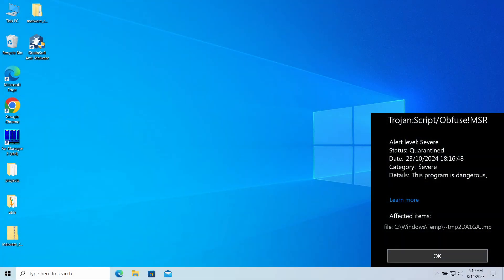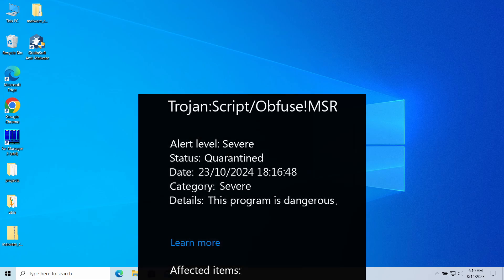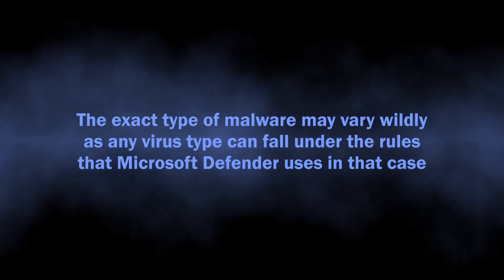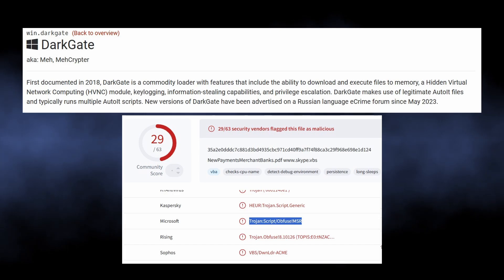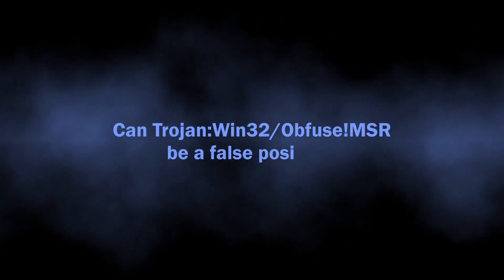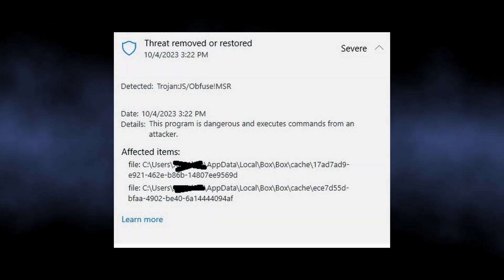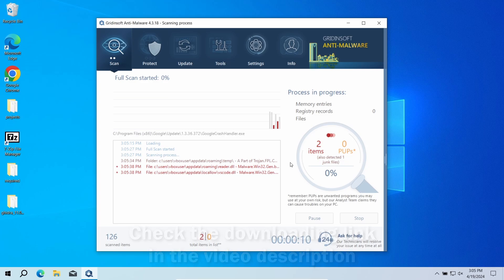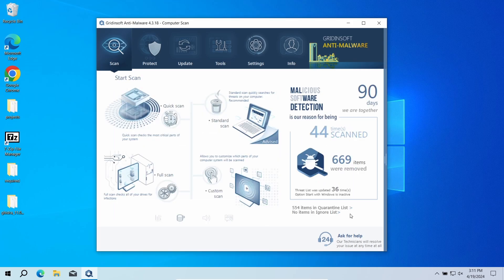Trojan:Script/Obfuse!MSR Virus Explained & Removal Guide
Trojan:Script/Obfuse!MSR is a detection of a loader malware, a specific type of virus that can download other threats to the system. There is also a chance of it being a false positive. In this video, I explain how to see whether the threat is real, and how to remove the malware.

0:00 What is Trojan:Script/Obfuse!MSR?
0:51 Technical Details
1:25 Is it a False Positive?
1:58 How to Remove Trojan:Script/Obfuse!MSR?

👇Related queries that we cover in this video:

How do I permanently delete Trojan:Script/Obfuse!MSR?
How to remove Trojan:Script/Obfuse!MSR from Windows 10?
How do I remove Trojan:Script/Obfuse!MSR for free?
How do I remove Trojan:Script/Obfuse!MSR from my computer?
how to remove Trojan:Script/Obfuse!MSR from windows 10 for free
how to remove Trojan:Script/Obfuse!MSR from laptop windows 11
how to remove Trojan:Script/Obfuse!MSR from windows 11 for free
Is removing Trojan:Script/Obfuse!MSR easy?
Can you fully remove Trojan:Script/Obfuse!MSR from computer?